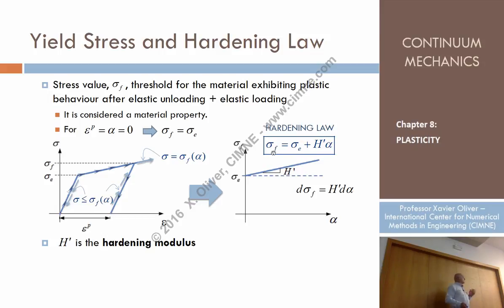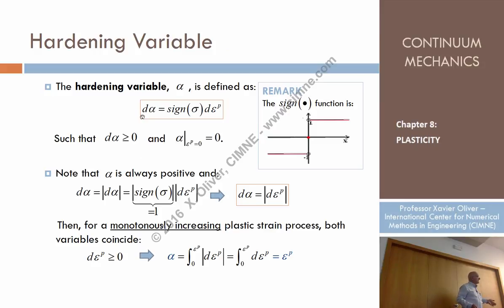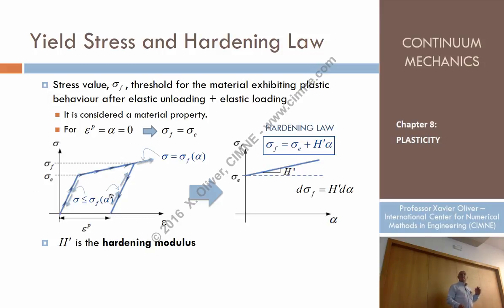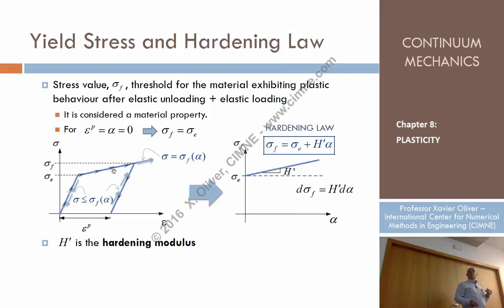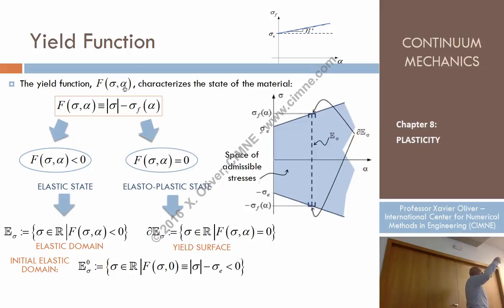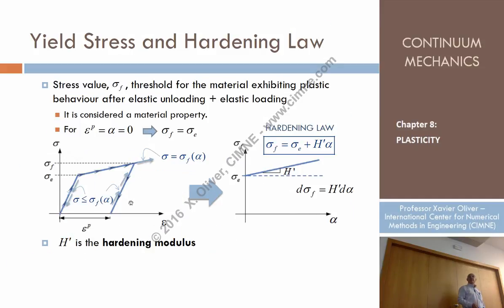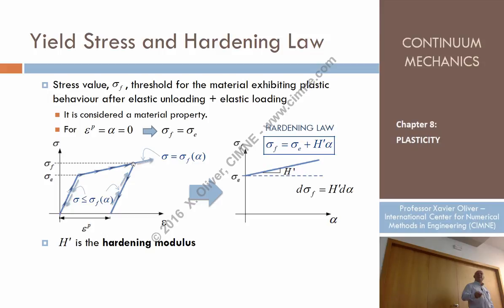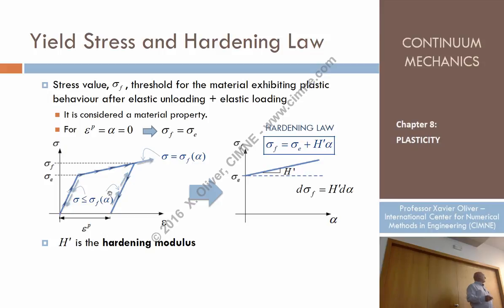Continuum Mechanics – Ch8 – Lecture 8 –1D Incremental Theory of Plasticity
Chapter 8 - Plasticity
Lecture 8 - 1D Incremental Theory of Plasticity
Content:
1.4. 1D Incremental Theory of Plasticity
1.4.3 Yield Stress, Yield Function and Space of Admissible Stresses (Part 1)